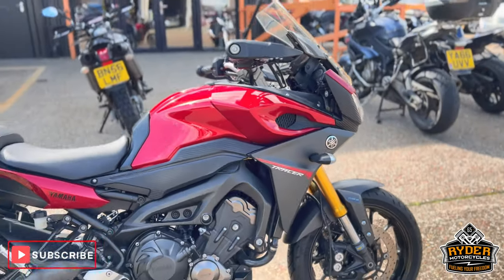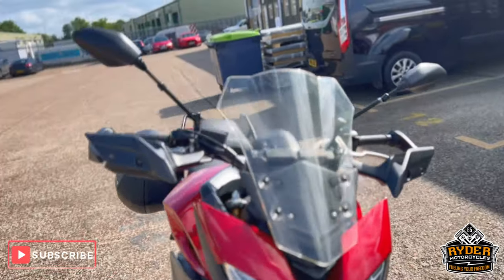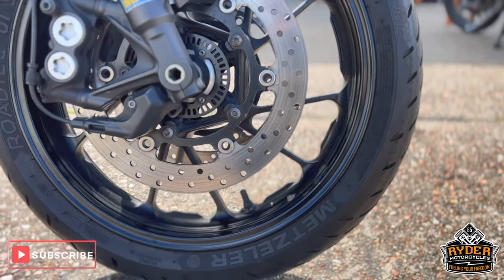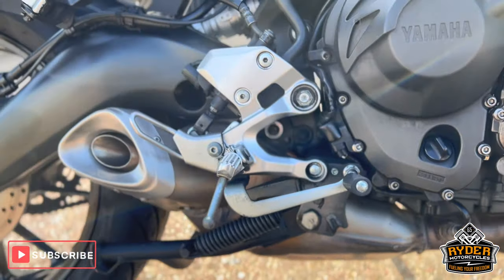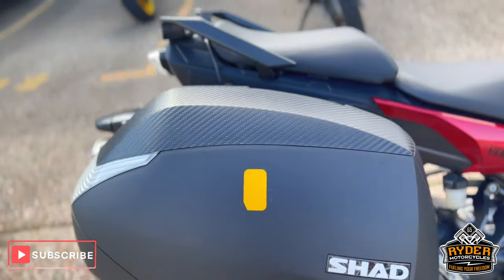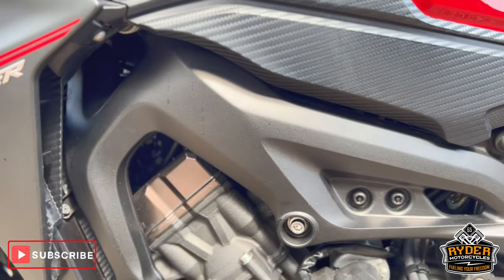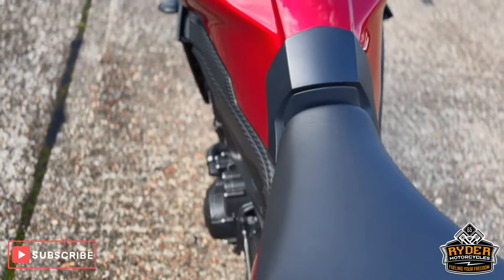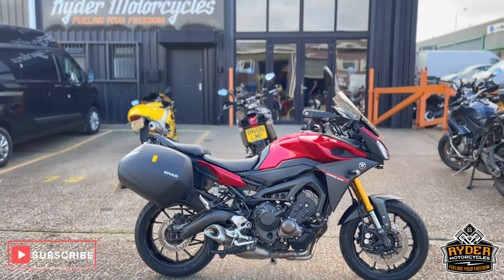2016 Yamaha Tracer 900 - Used Bike Vehicle Tour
We have this 2016 Yamaha Tracer 900 in stock now. Come and view it for yourself in store or buy